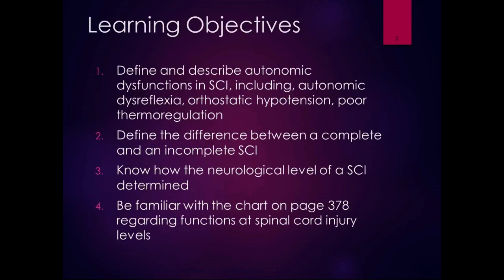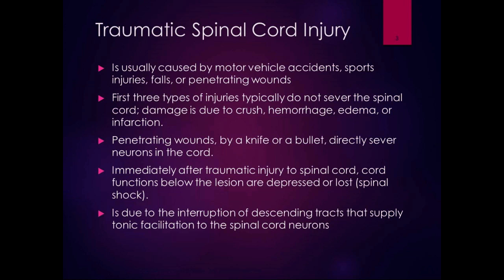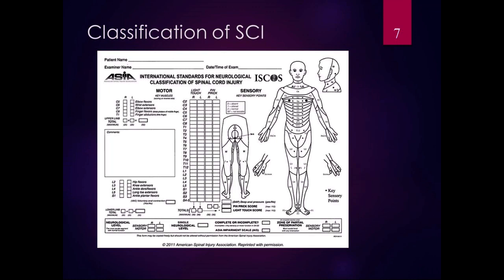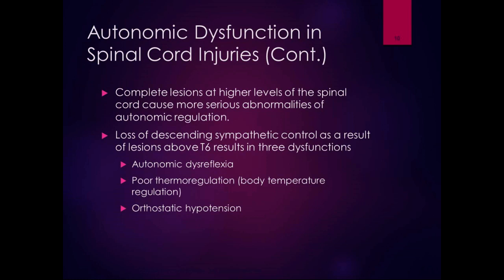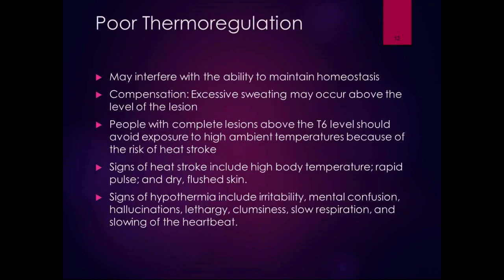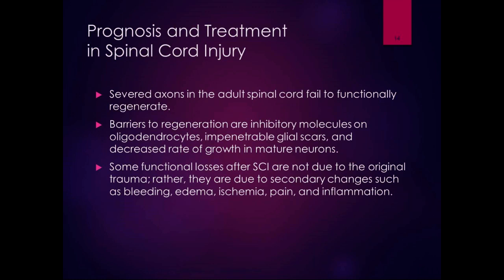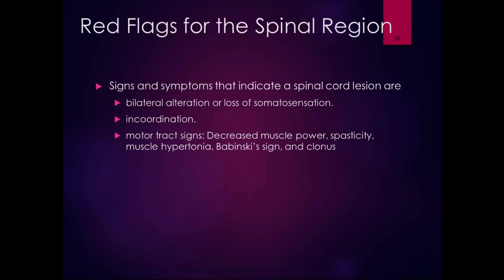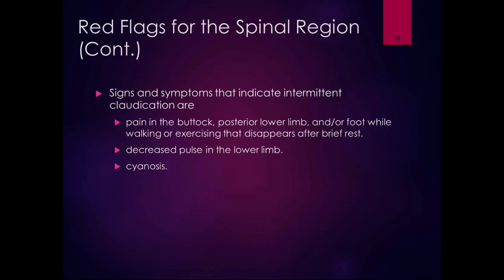Chapter 18 Lecture Part 3 Tramautic Spinal Cord Injury